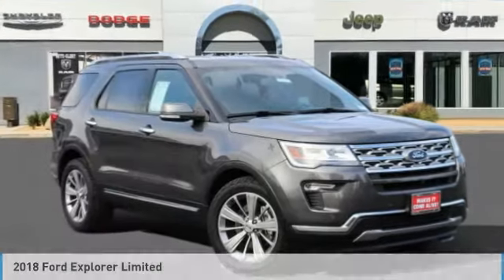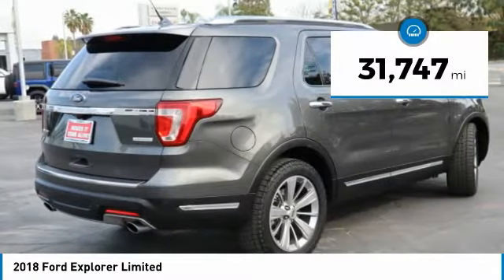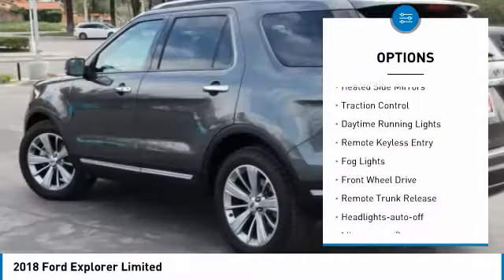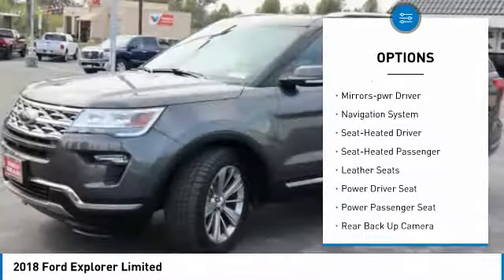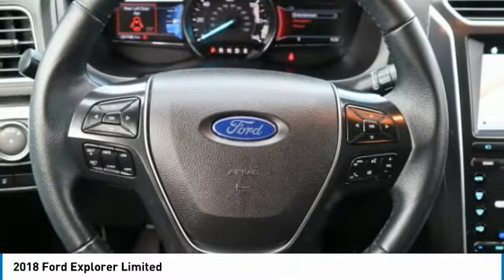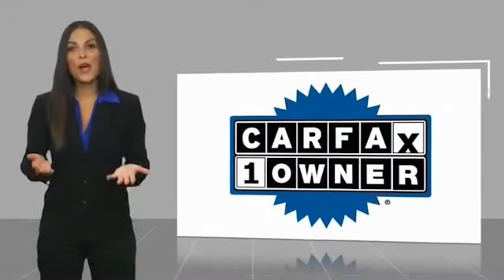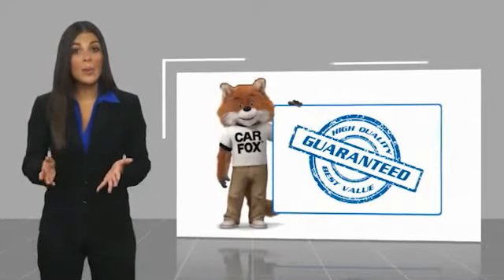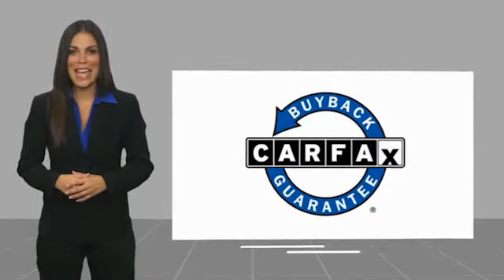2018 Ford Explorer 210440A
2018 Ford Explorer Limited

Redlands CJDR
500 W. Redlands Blvd.

New Price! Limited FWD 6-Speed Automatic with Select-Shift 2.3L I4 EcoBoostbrbrOdometer is 3911 miles below market average! 19/27 City/Highway MPGbrbrbrAwards:br * 2018 KBB.com Brand Image Awards * 2018 KBB.com 10 Most Awarded BrandsbrbrThanks for looking! If you need anymore information, such as additional Photo's or a copy of your free Vehicle History Report , We are here to help ! Just give us a call ,come visit us out our easy to get to location in Redlands CA. Right off the 10.